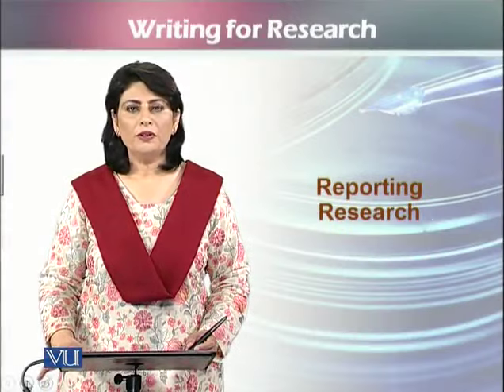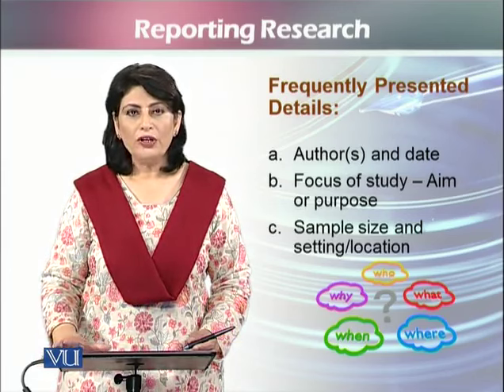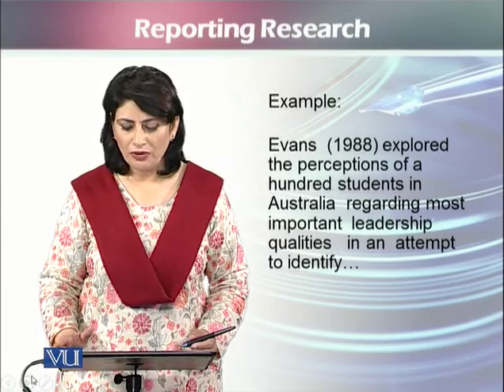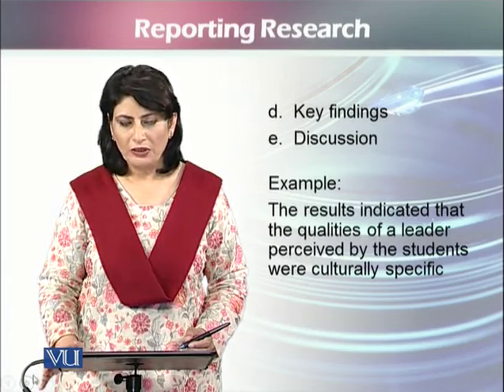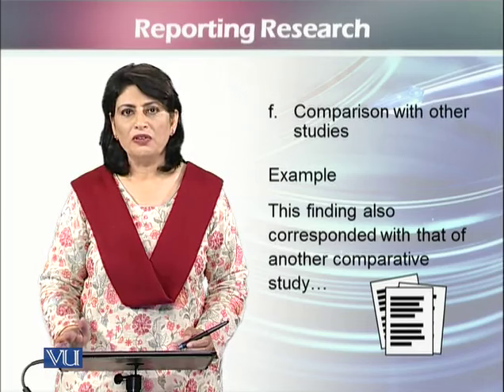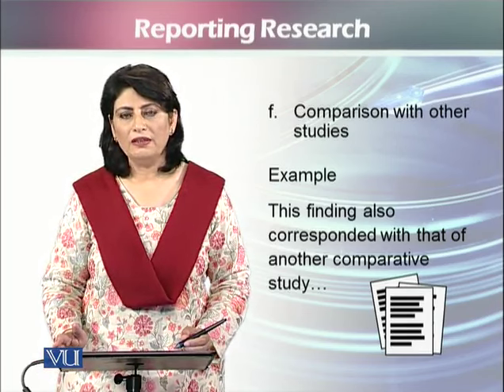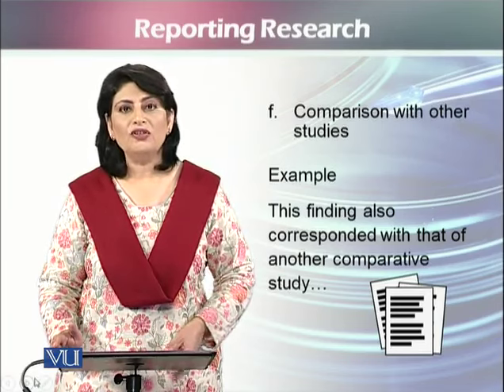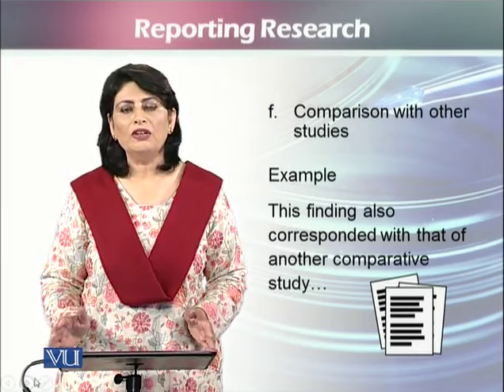EDU705_Topic037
EDU705 - Writing for Research
Topic: 37